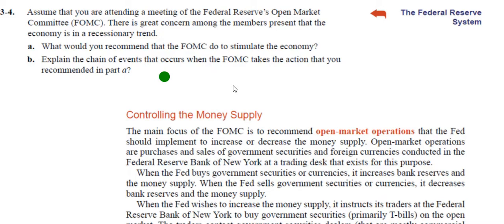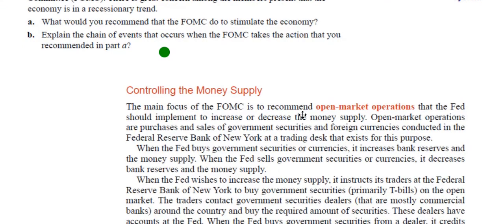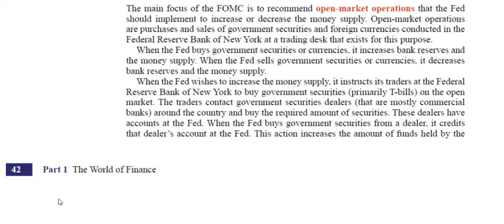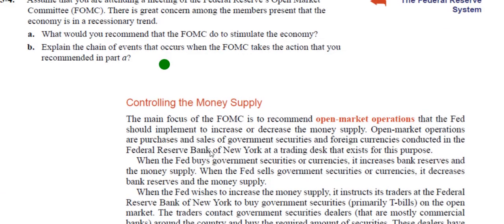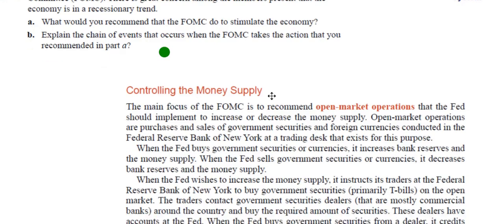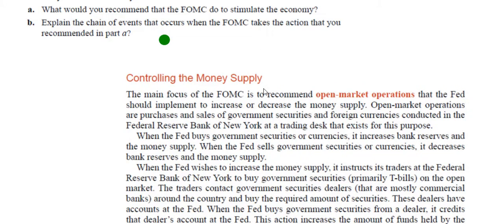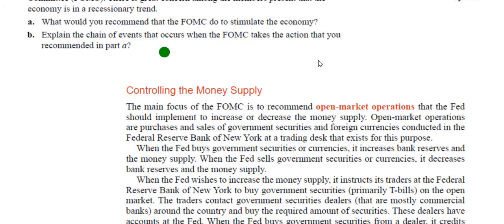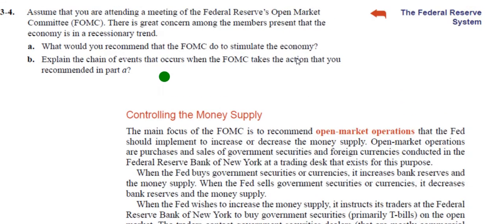FM Problem 3 4